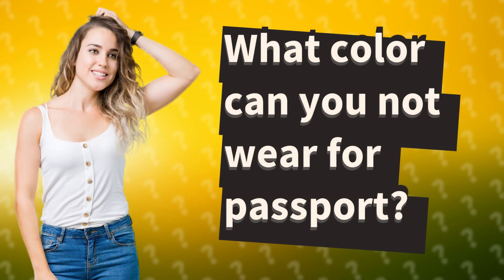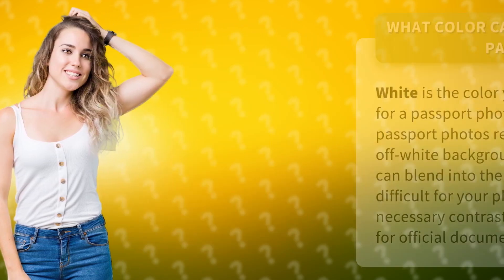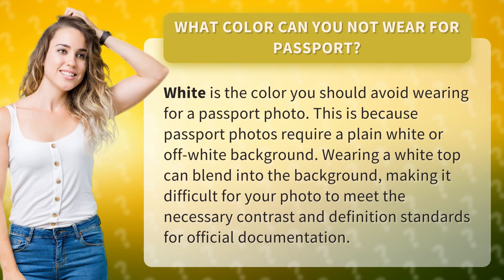What color can you not wear for passport?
Passport Photo Tip: Avoid Wearing White! • Avoid White for Passports • Learn why you should steer clear of wearing white clothing for passport photos to ensure your image meets the necessary contrast and definition standards.